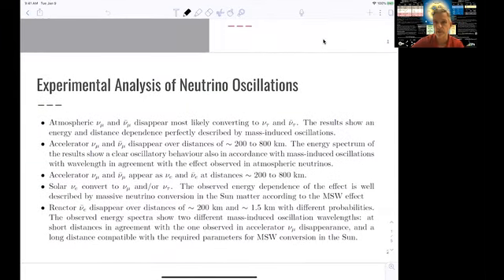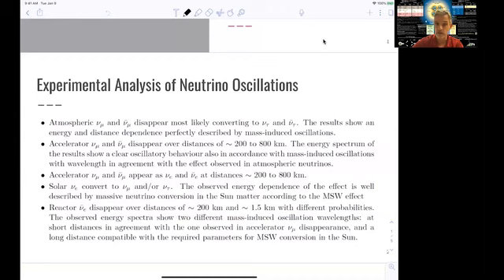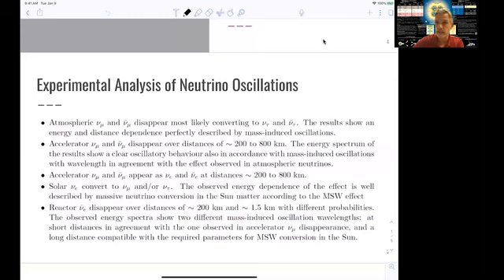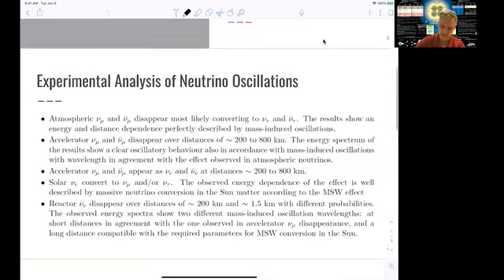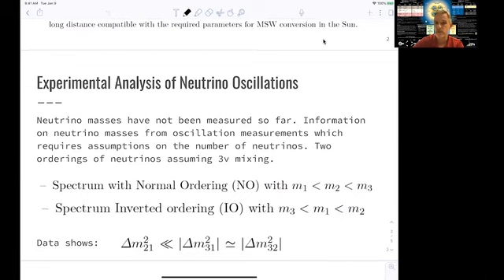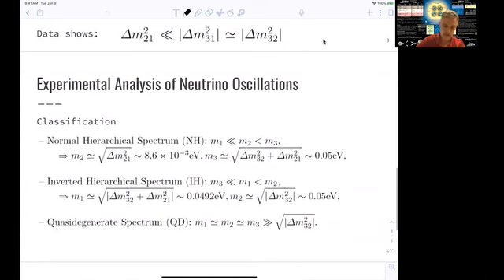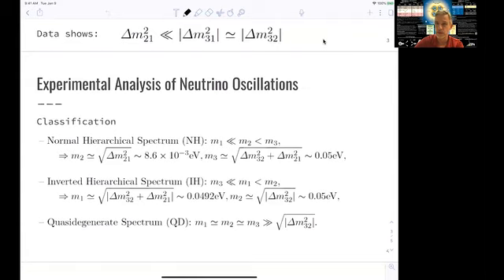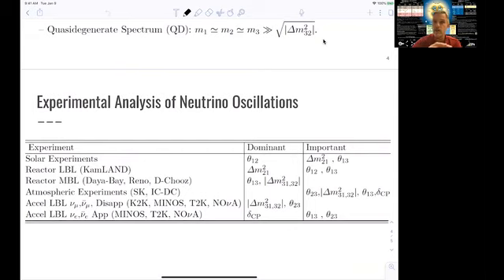MIT8 701F20 08 05 results 300k